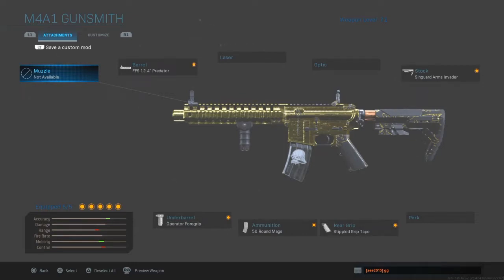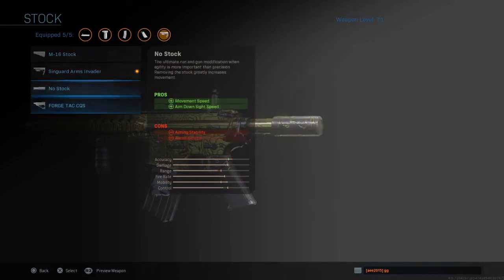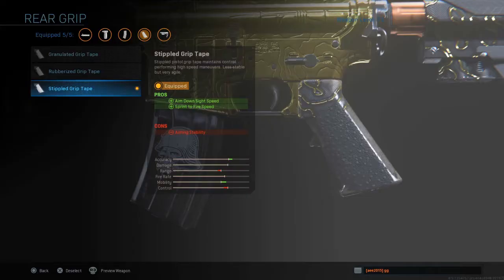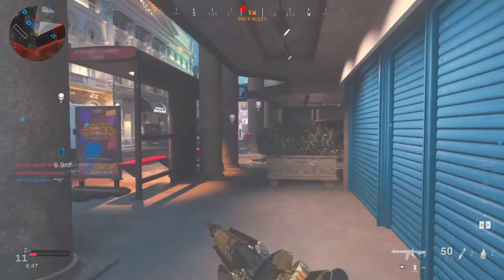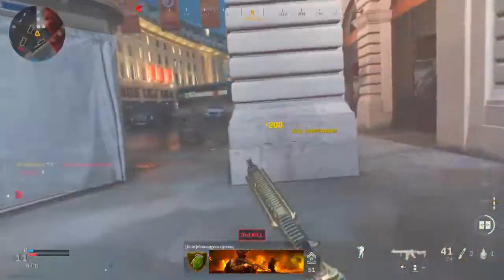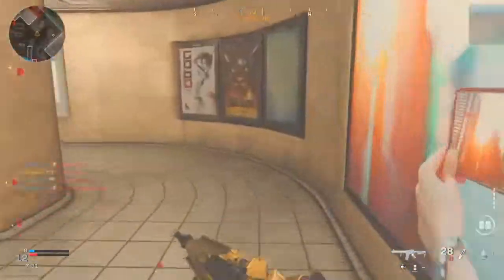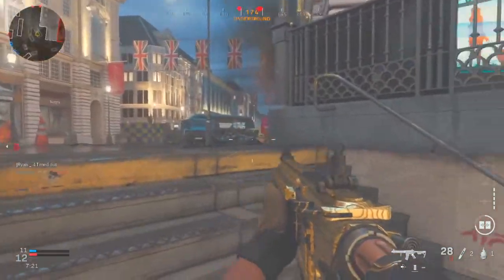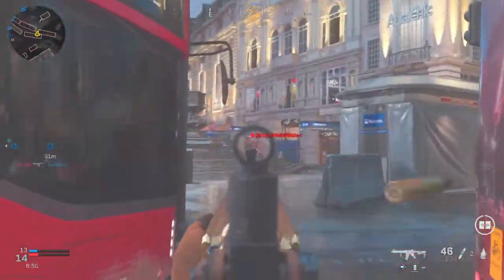The Honey Badger Build In Call Of Duty Modern Warfare!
In todays video continuing my m4 weapon builds i will be taking a look at the m4 honey badger build in modern warfare, yes im aware that people think the m13 is a better honey badger and as it does have the ammo conversion to 300 blackout which is the ammo the honey badger most commenly uses that still doesnt make that weapon the honey badger, first the m13 looks and feels nothing like a honey badger whatsoever, also the honey badger can use ammo types like 5.56, and 9mm which the m4 has a conversion kit for, but i will be doing a video on the 300 blackout m13 conversion in the future once i get to that weapon, hope you enjoy!

I appreciate every and all interactivity with my channel no matter how small it is!

Everything you see on this channel is done purely by me!

Outro music
-Trevor Daniels - Falling instrumental